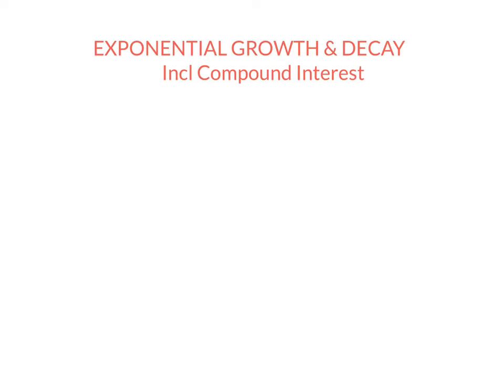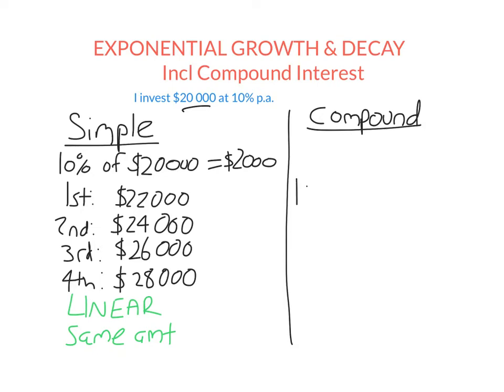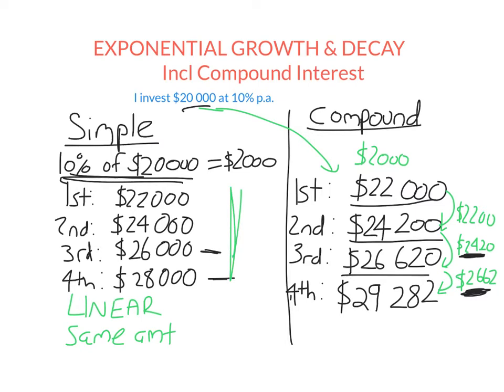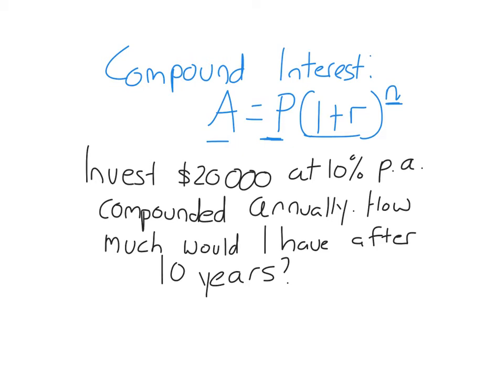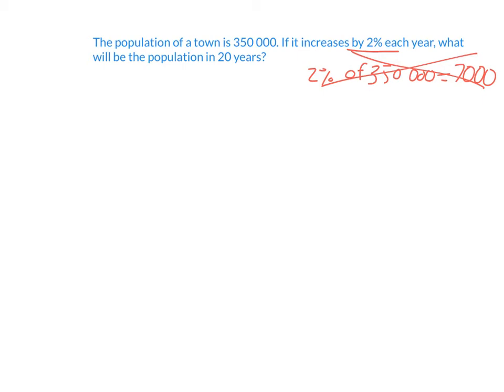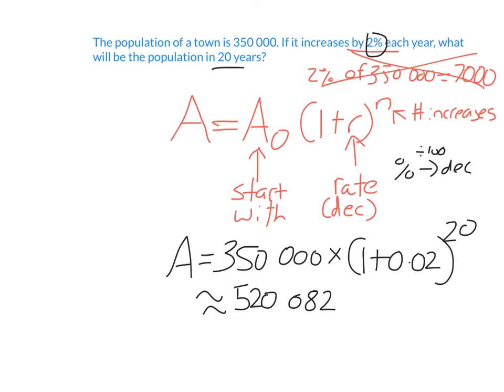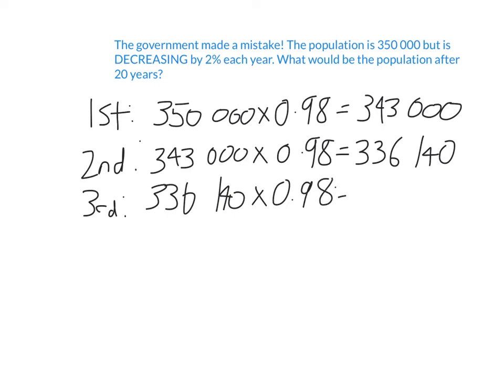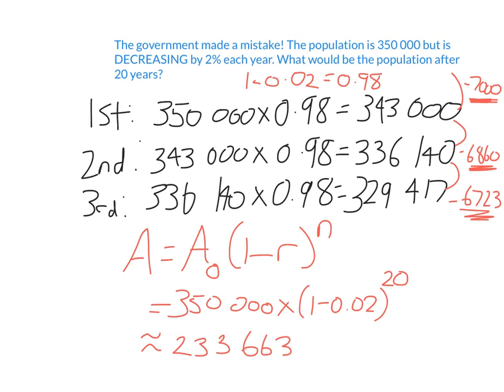10 Exponential Growth & Decay